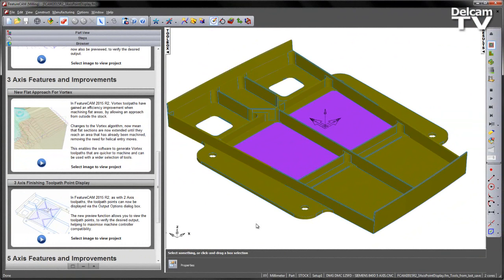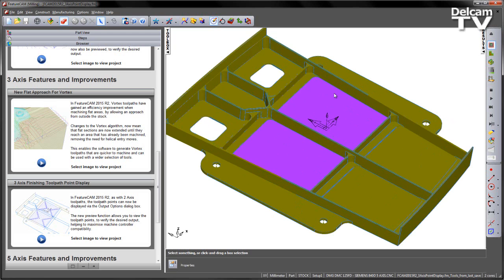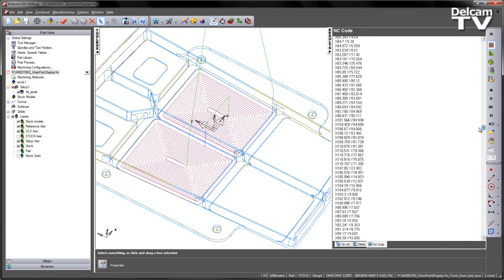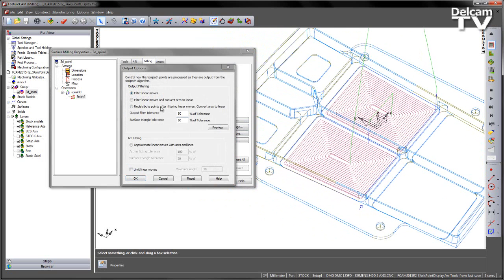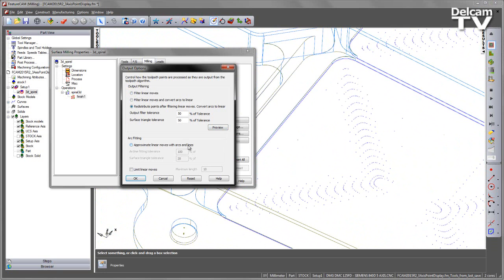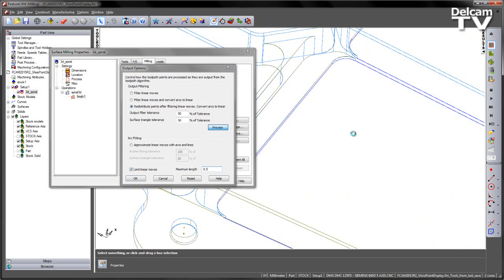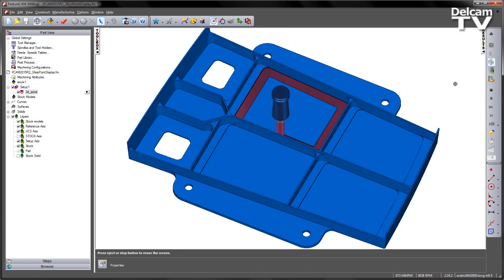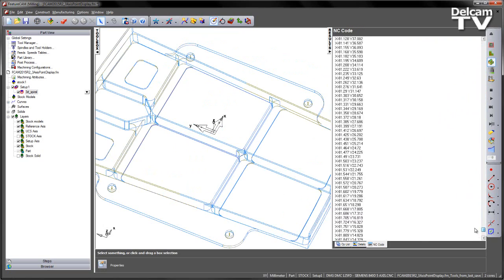FeatureCAM 2015 R2 - 3 Axis Finishing Toolpath Point Display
Toolpath points can now be displayed via the output options dialog box. A new preview function allows the user to view the toolpath points to verify the desired output, helping to maximise the machine controller compatibility.